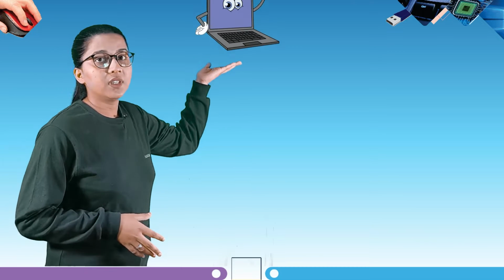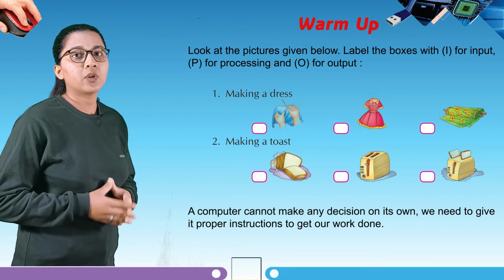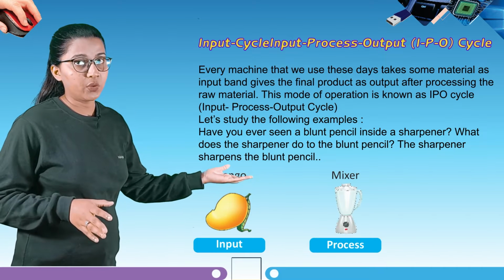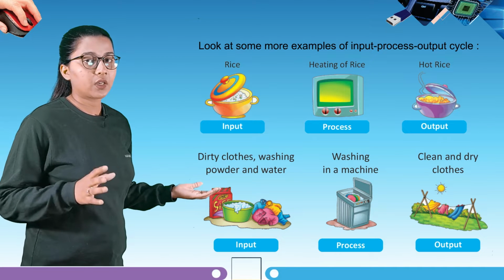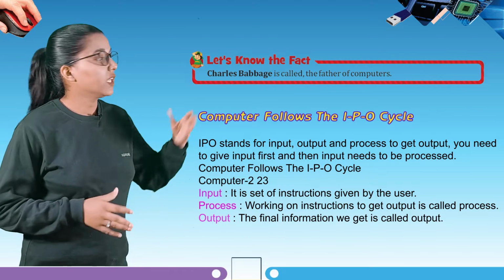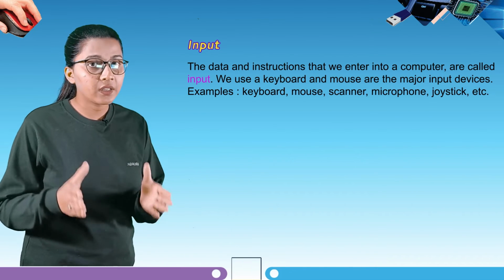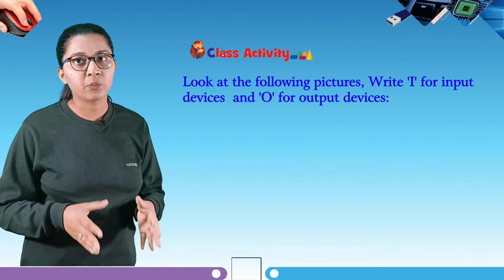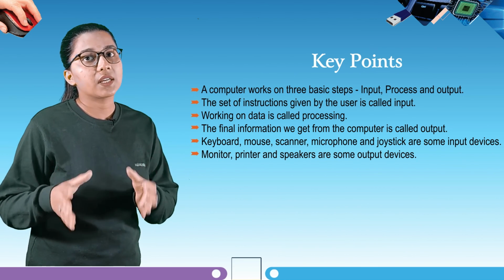COMPUTRONICS BOOK -2 | CHAPTER-3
COMPUTRONICS BOOK -2 | CHAPTER-3 | FOR CLASS 2nd STUDENTS.